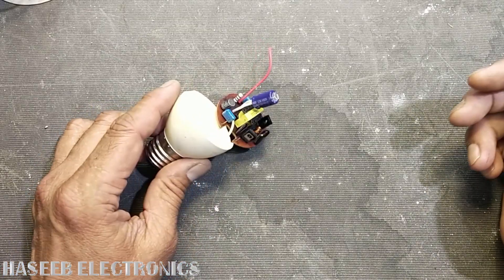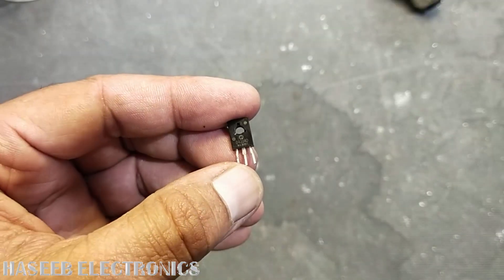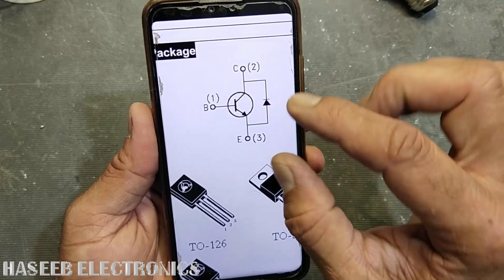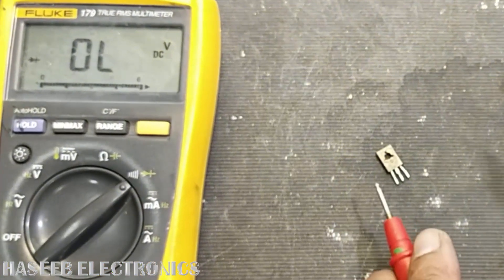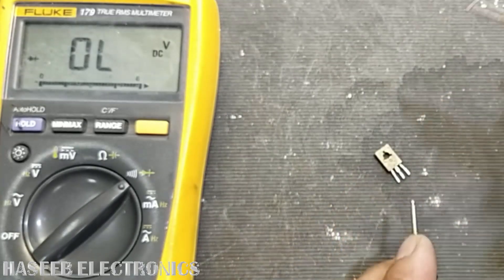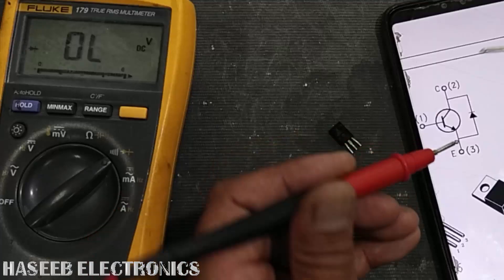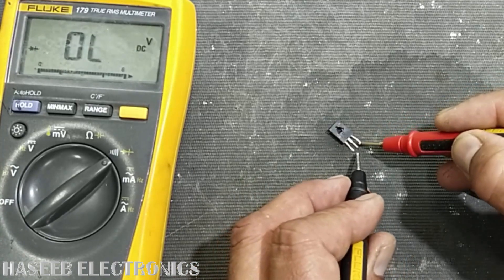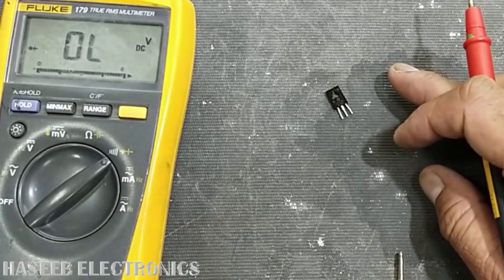{579} How To Test NPN Power Transistor D4204D or 3DD4204D Used in CFL Power Supply Circuit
How To Test NPN Power Transistor D4204D or 3DD4204D Used in CFL Power Supply Circuit, test with digital multimeter
it is 3 Ampere 400V 3DD4204D manufactured by JILIN SINO-MICROELECTRONICS CO. LTD. it is HIGH VOLTAGE FAST-SWITCHING NPN POWER TRANSISTOR. it is used in  Energy-saving lights, Fluorescent lamps, Electronic ballasts,   High frequency switching power supply, High frequency power transformers, Commonly in power amplifier circuits.